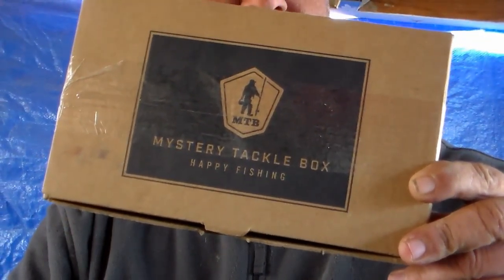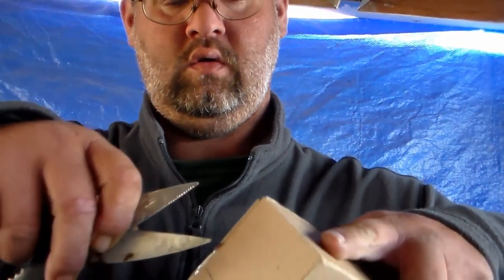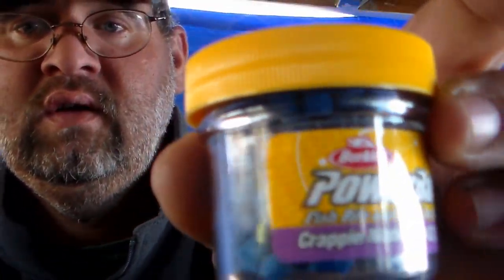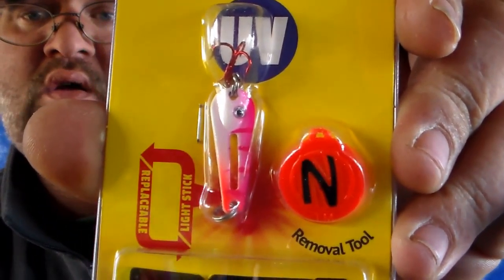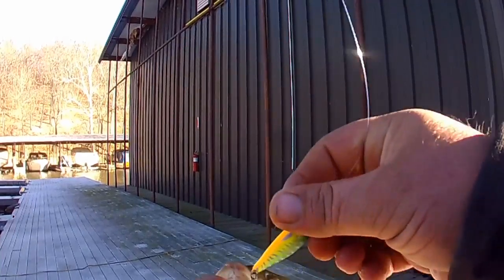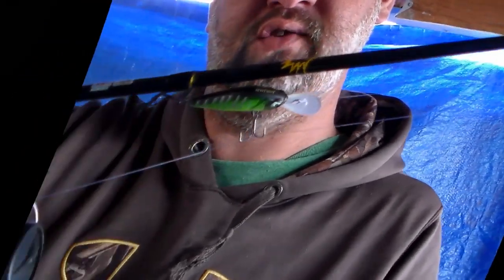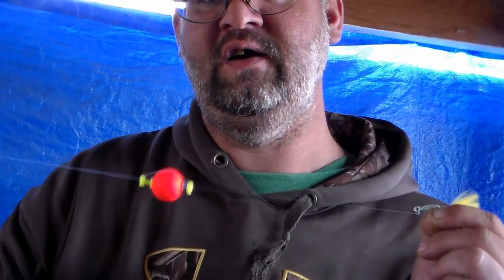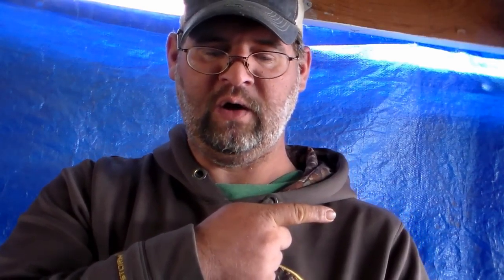Mystery Tackle Box "PANFISH BOX" PLUS SLAM for DEC.2017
""PANFISH SLAM ""you heard it right panfish slam and plus how i riged up every lure in Box..